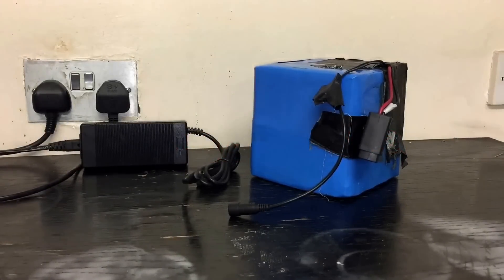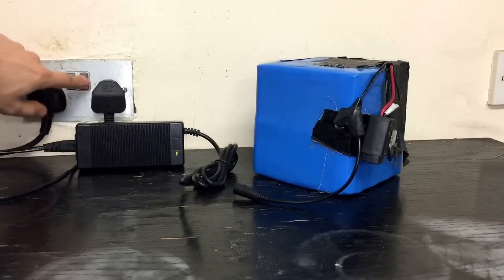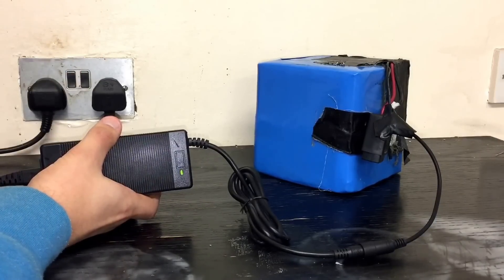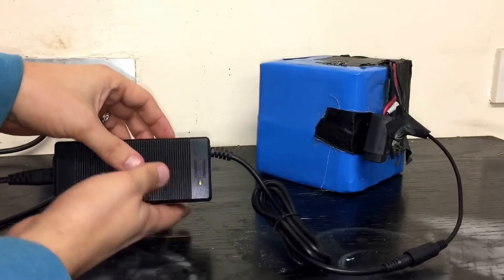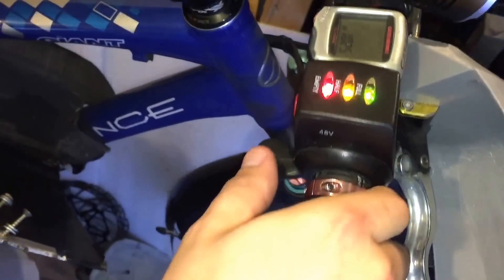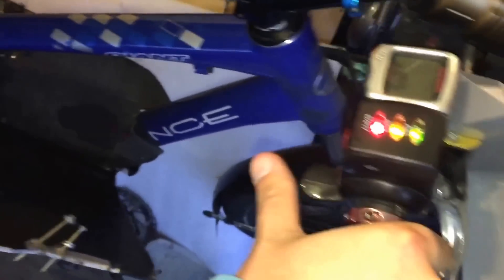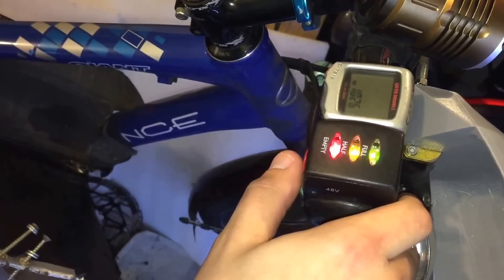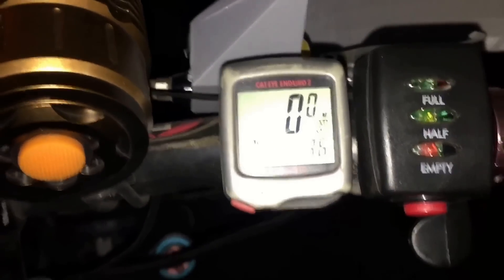How long does an electric bike battery last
This 48v 20ah battery lasted over 2 1/2 year being charged twice a day roughly 4 days a week.